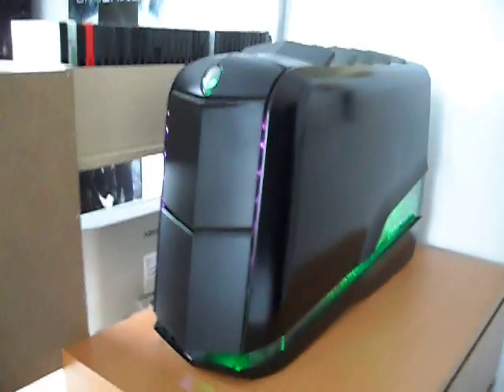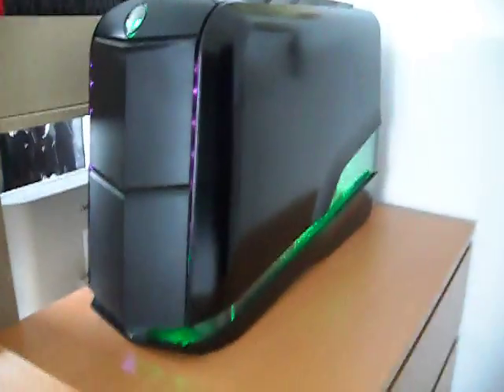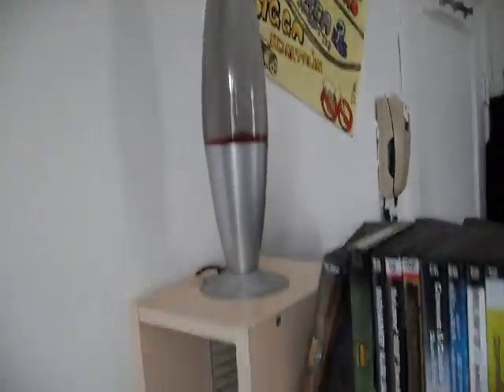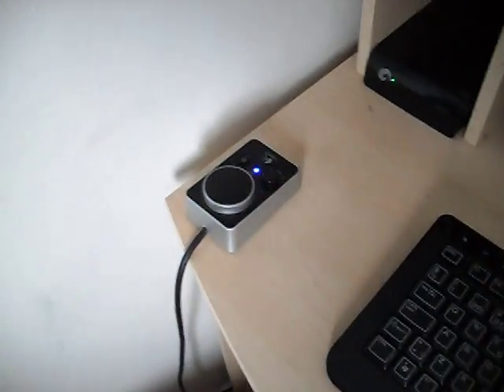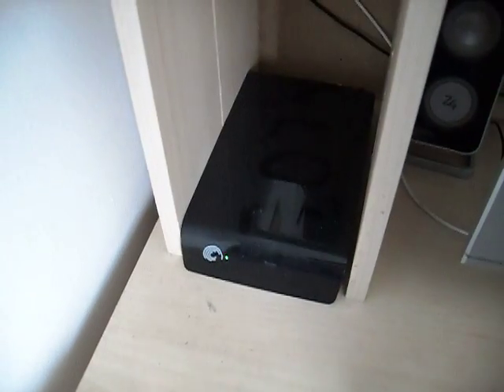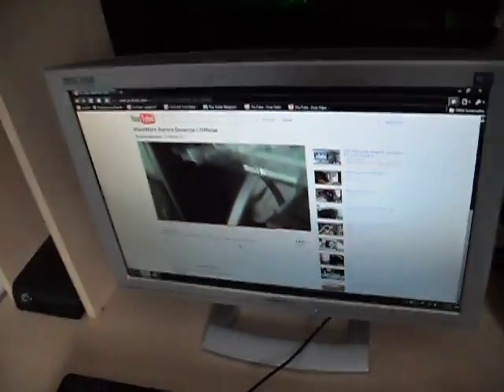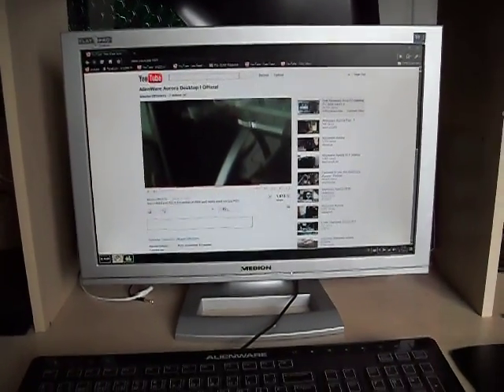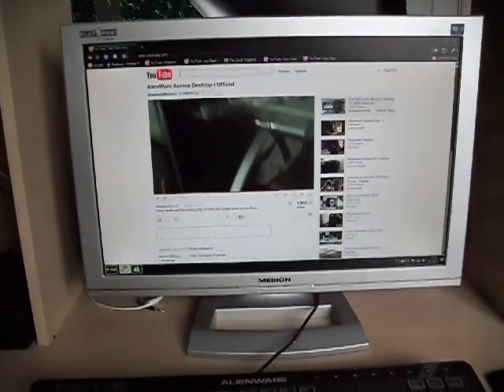Alienware Aurora ALX Setup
Already got a new monitor. So stop suggesting stuff ^^